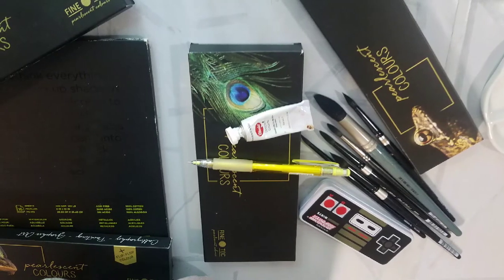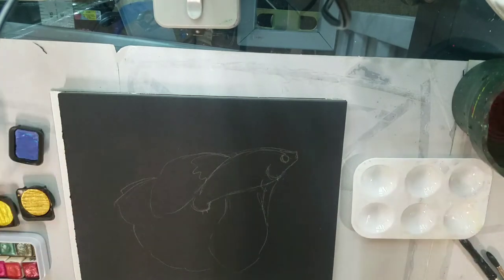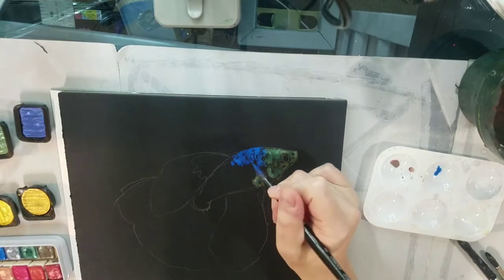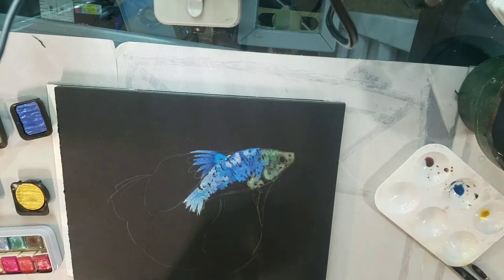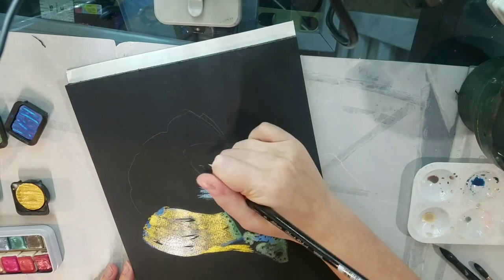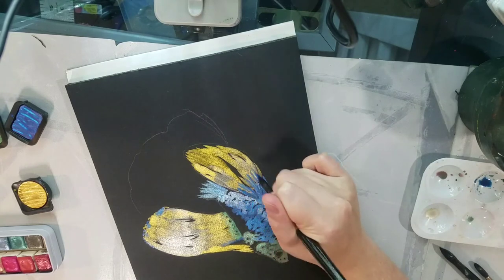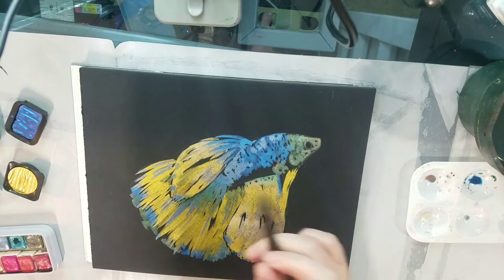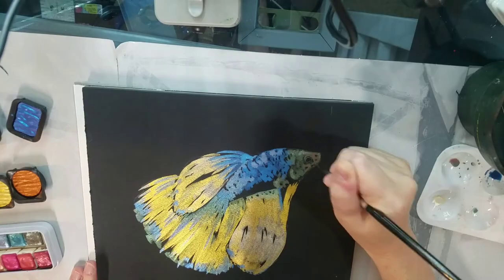How to Paint a Metallic Betta Fish on Black Paper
Hey Artnerds!  I've taken one of my Livestream Workshops and condensed it into a standalone watercolor tutorial!

Materials Needed:
Stonehenge Aqua Black Watercolor Paper
White Gouache
Daniel Smith Half Pan Ultimate Mixing Set (any semi opaque or opaque watercolors or gouache would realistically work)
Finetec Metallic Watercolors
Hydracolour Handmade watercolors (realistically you don't need both)

Youtube Music Archive:
A Quiet Thought
Finding Me
Lovely Afternoon Breeze
Marigold
Meadow
Morning Mandolin